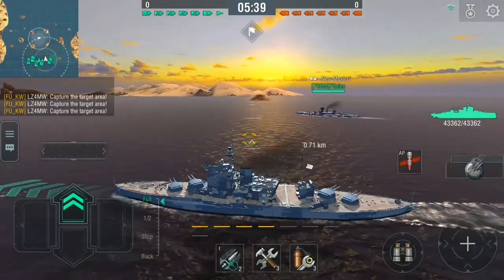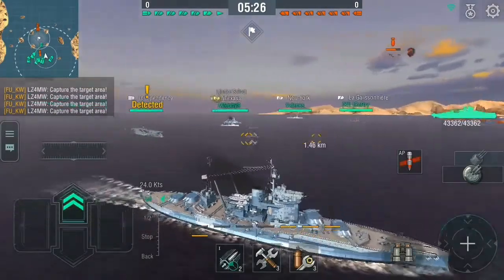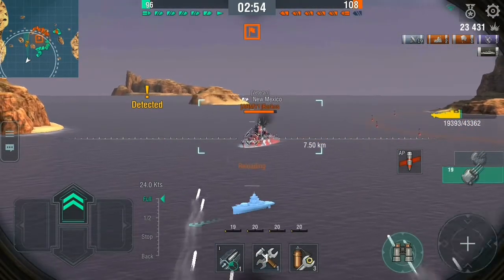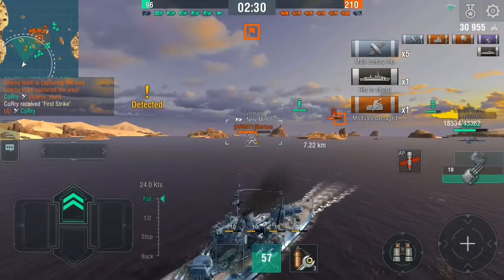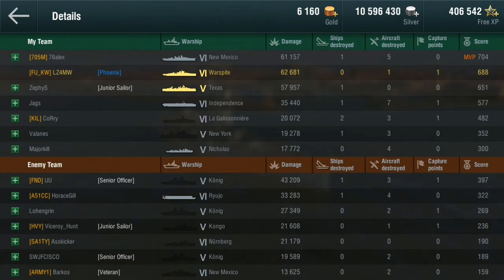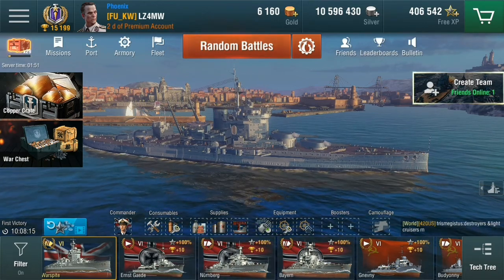World of Warships Blitz: Top Five Favorite Ships. Number Four: Warspite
The current fourth favorite ship to play in World of Warships Blitz.